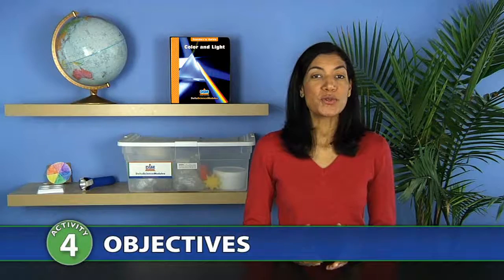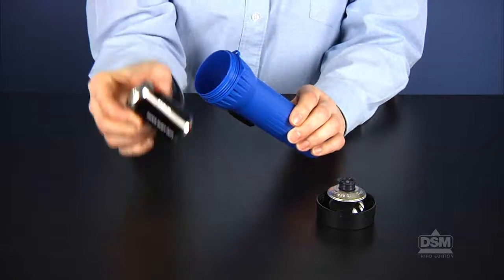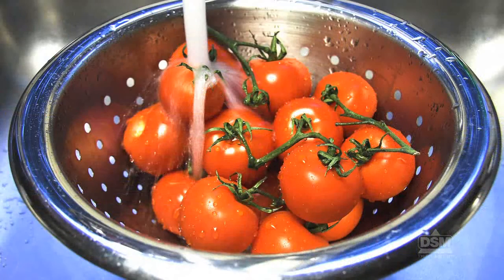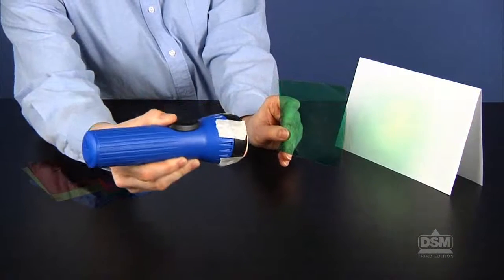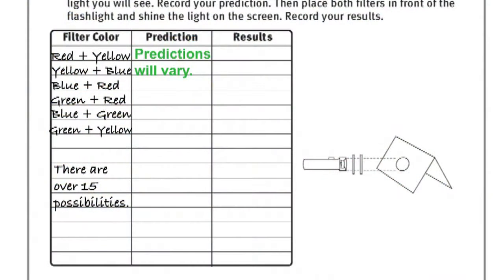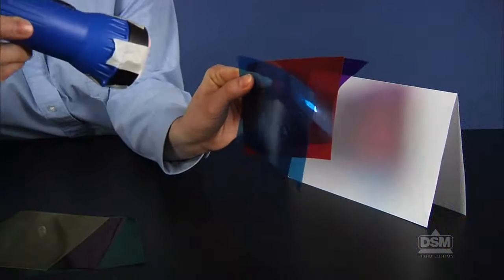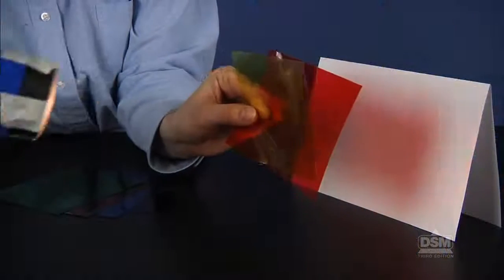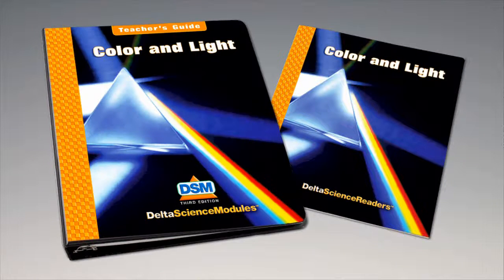Color and Light - Activity 4: Color Filters and Light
Students examine what happens to white light when it passes through one or more color filters. They enhance their understanding of subtractive color mixing by investigating various combinations of filters and the colors of light produced when white light is shown through them.